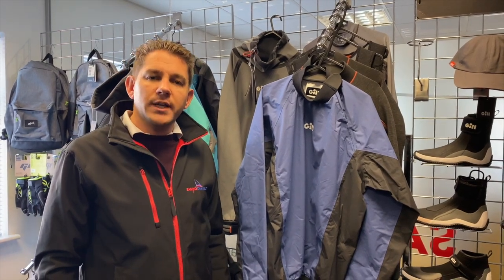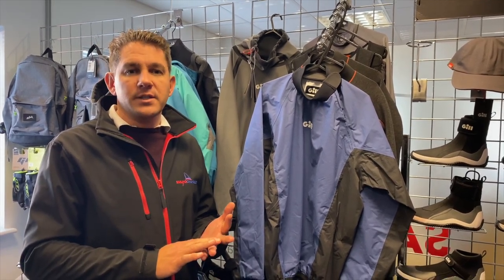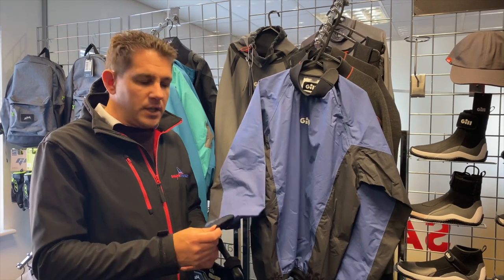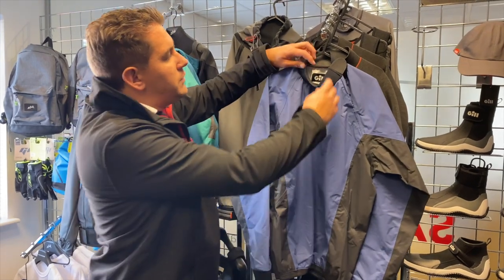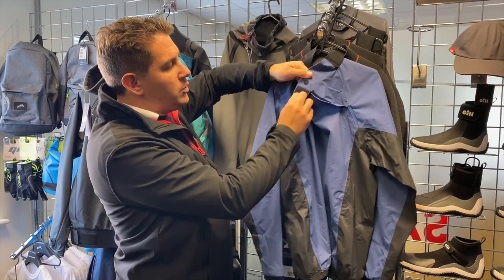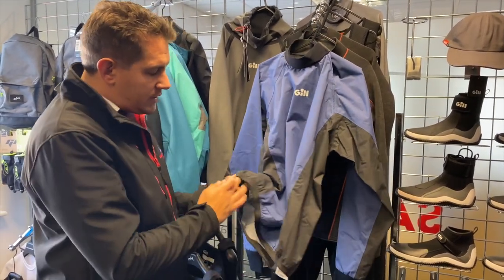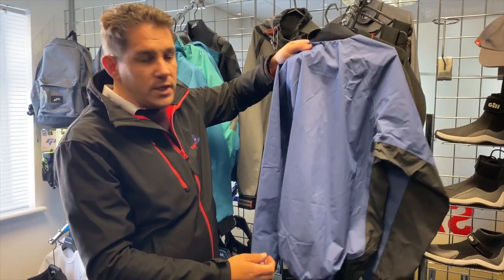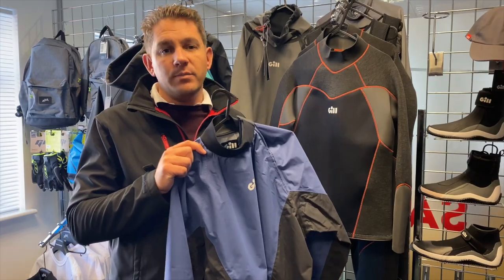Gill Spray Top - Product Review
The team at Sailing Chandlery review the Gill Spray Top.

This is a lightweight and basic spray top which will keep the wind and water off of you on those colder days on the water.

Complete with an elasticated waste and neoprene cuffs this sailing spray top also has a neck opening that can be tightened.

GILL SPRAY TOP
The Gill Spray Top is the ideal choice to ensure comfort on the water. Using two layers of coated fabric with a durable windproof and waterproof finish, the outer layer repels water whilst the inner layer allows moisture to escape away from the skin, keeping you cool and dry. An adjustable collar and glideskin cuffs, along with an elasticated waistband, stop water ingress from any angle, so you can stay protected to the core. Not only a great choice for sailing but paddlesports too such as stand up paddleboarding and kayaking for that extra protection from the wind and water spray.

GILL SPRAY TOP KEY FEATURES
Adjustable collar with inner gusset
Glideskin cuffs for a comfortable seal
Gripper elastic at waist for a secure fit

Sailing Chandlery ⛵️